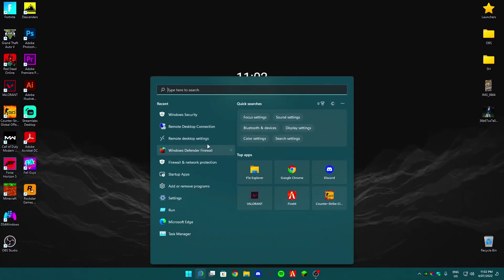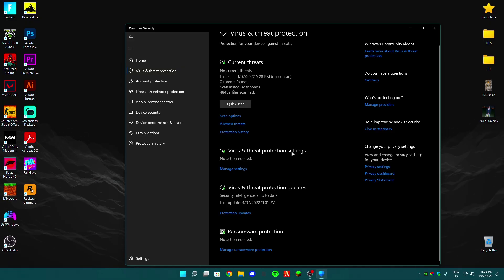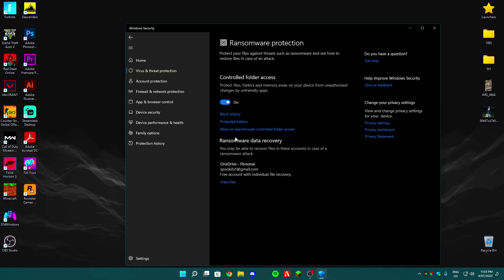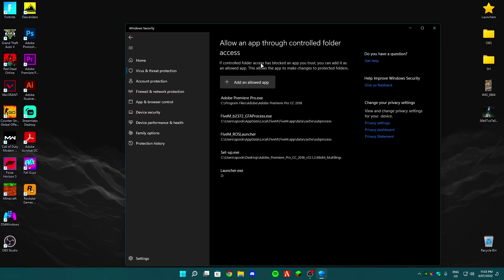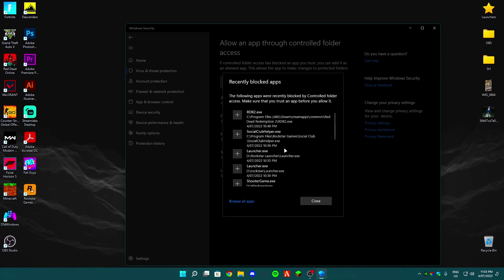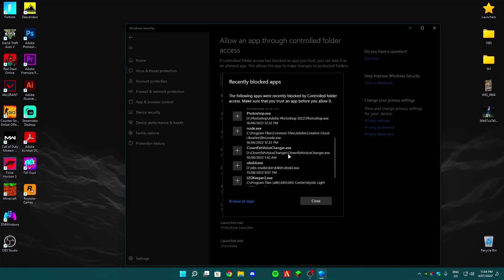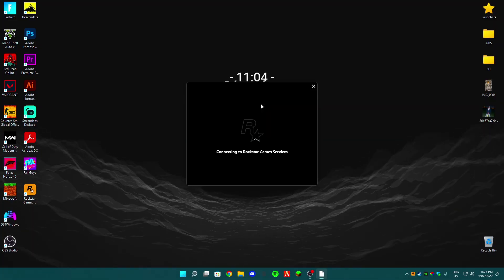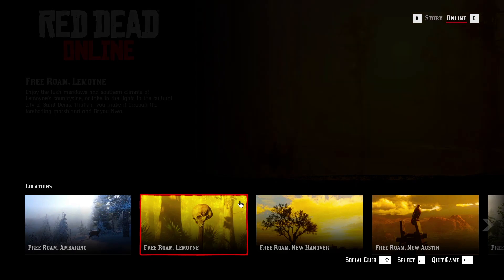How To Fix Error #1000.1 (Rockstar Launcher Error)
Enjoy! ㋡